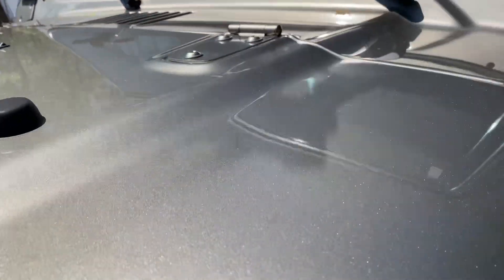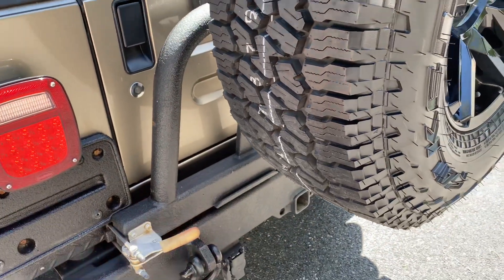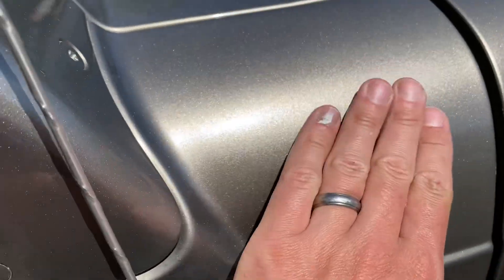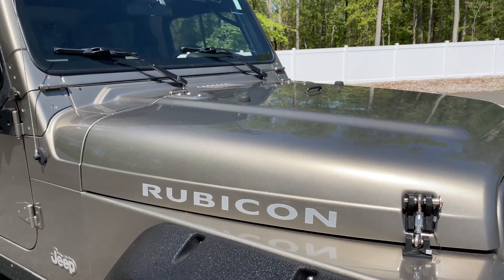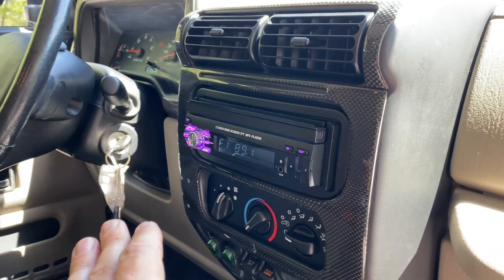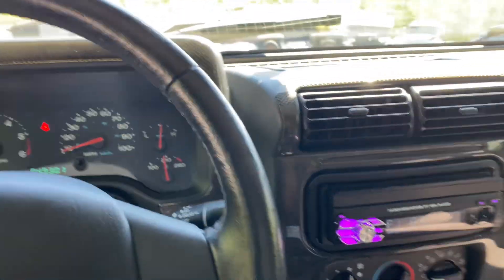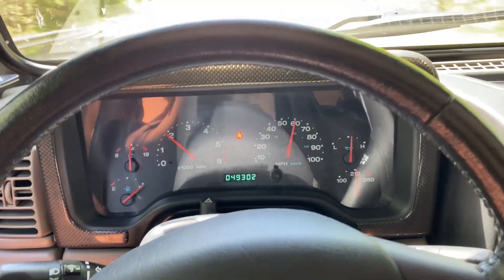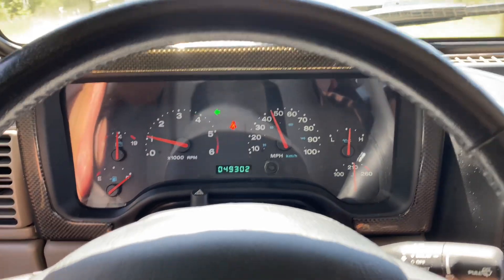DAVIS AUTOSPORTS - 2003 WRANGLER TJ RUBICON - 49K MILES - FOX & MORE